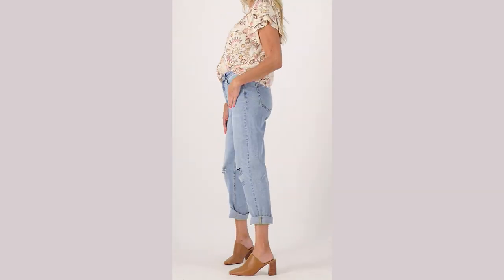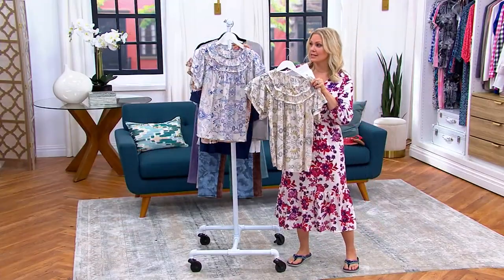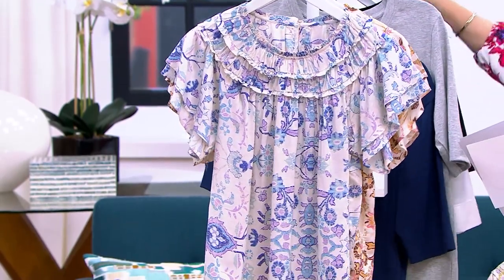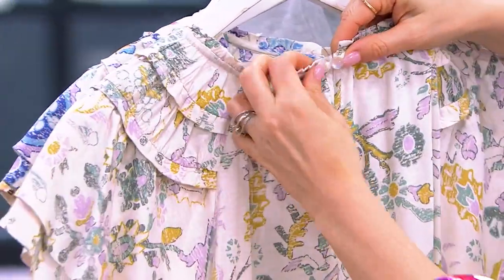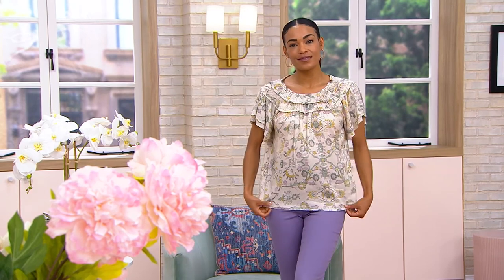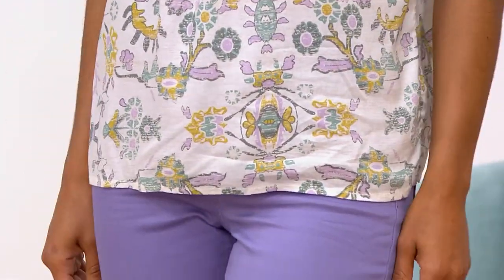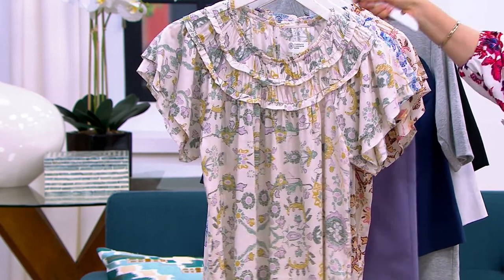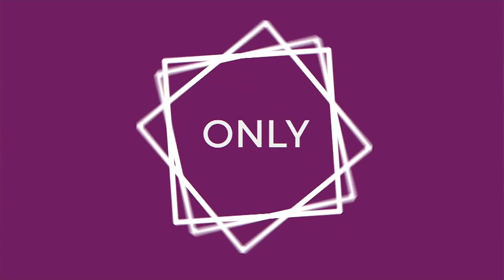Candace Cameron Bure Printed Short-Sleeve Blouse on QVC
Candace Cameron Bure Printed Short-Sleeve Blouse

Don this chic printed blouse when it's time to hit the city streets and wait for the compliments to roll in. We're sure the pretty bell sleeves, mosaic print, and ruffled detail won't go unnoticed. From Candace Cameron Bure.